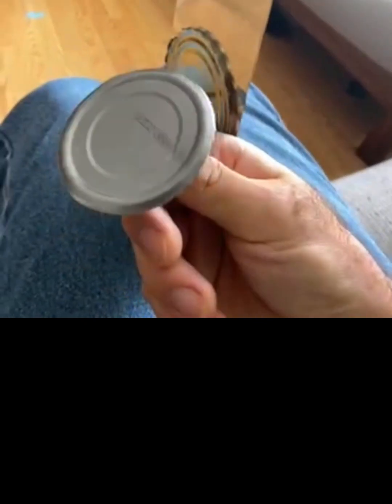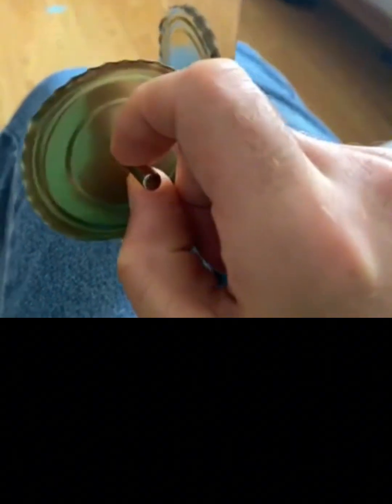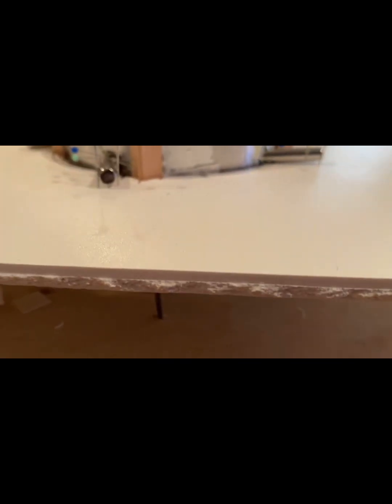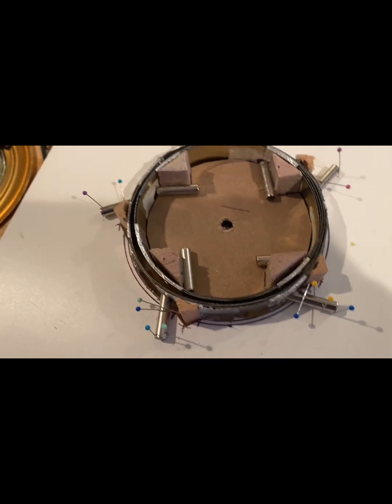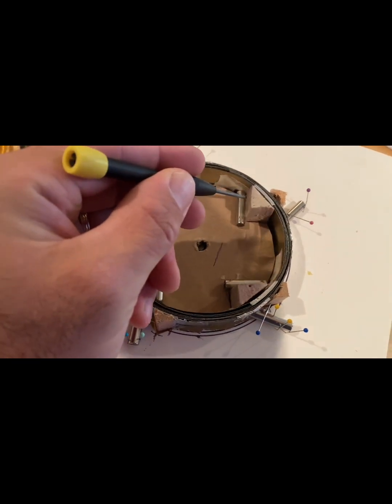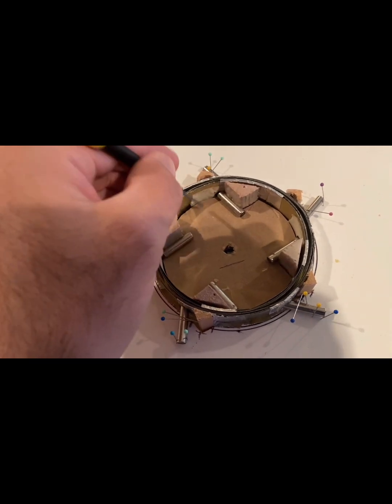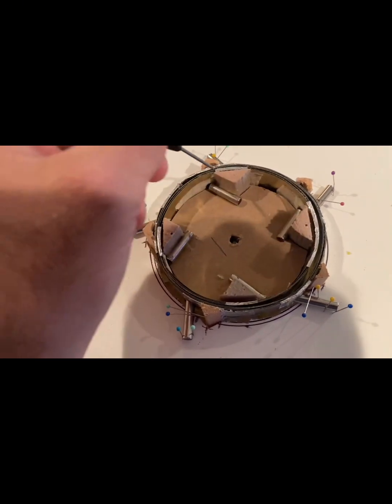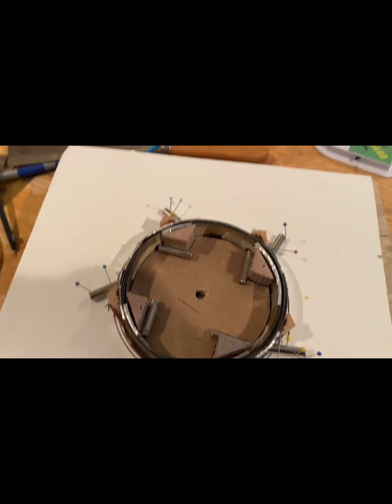Something between my legs I’d like to show you🧐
Perpetual motion is impossible and for anyone attempting to try it, be prepared for failure.  I hope you get value out of experience even if the end result is not obtained….i can finally throw this into the garbage🙂‍↕️.